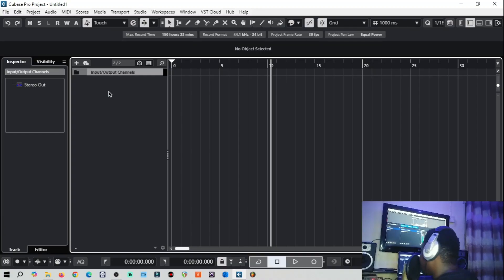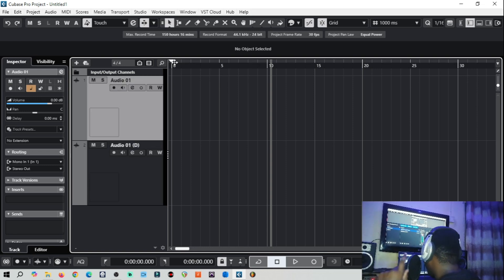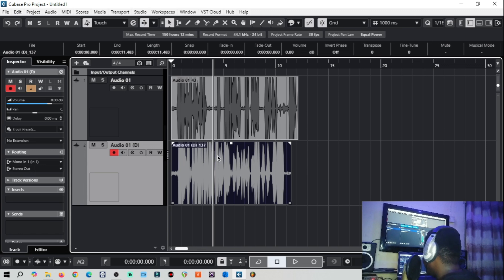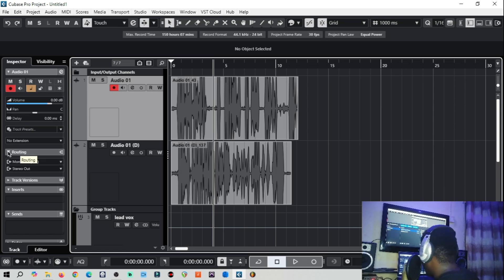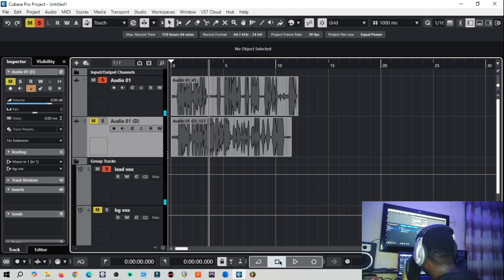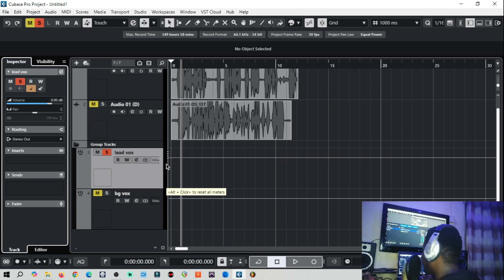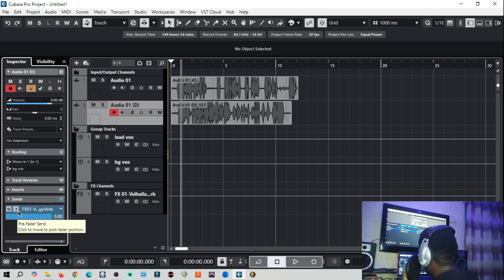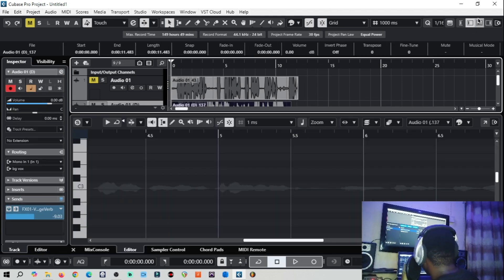How to Record on Cubase (BASIC TUTORIAL)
Learn the basics of recording on Cubase with this easy-to-follow tutorial. Cubase is a powerful digital audio workstation (DAW) used by professionals and beginners alike, and understanding its recording capabilities is essential for music production. In this video, we'll cover the fundamental steps of setting up and recording a track in Cubase, from creating a new project to laying down your first tracks. Whether you're a seasoned audio engineer or just starting out, this Cubase tutorial is perfect for anyone looking to improve their skills and workflow. With these basic recording techniques, you'll be well on your way to creating high-quality music productions in no time. So, let's dive in and get started with recording on Cubase!

Cubase,
music,
reaper,
streaky,
mastering,
Busy Works Beats,
FL Studio,
logic pro x,ableton live 12,ableton live,fl studio tutorial,studio one,audio engineering,
vocal chain,silk vocal,home studio,
vst plugins,free vst plugins,
best vocal plugins,help me devon, sage audio